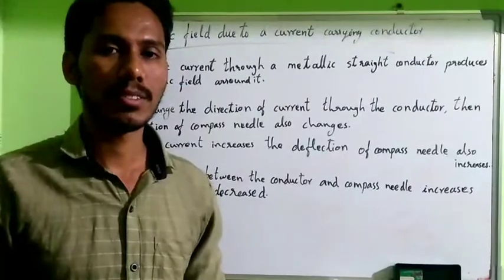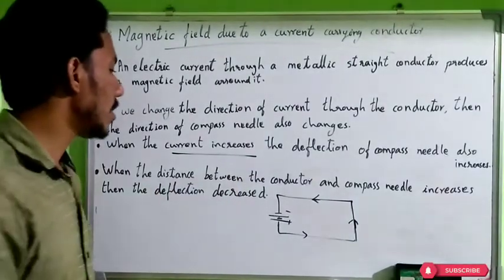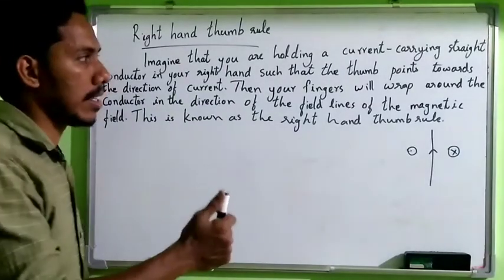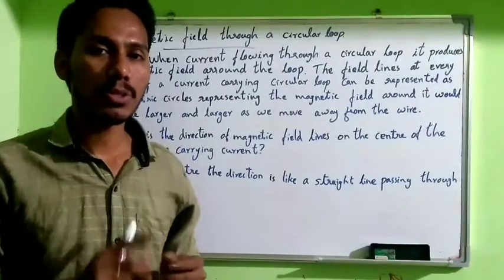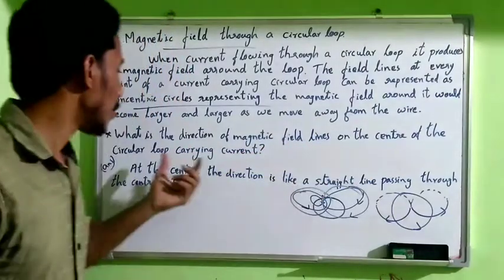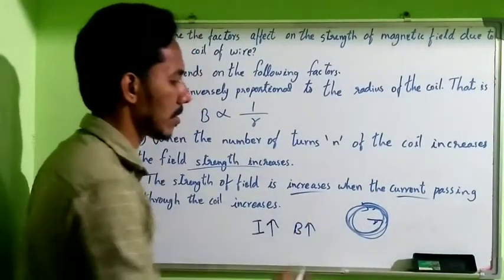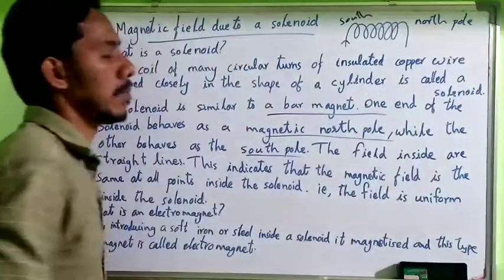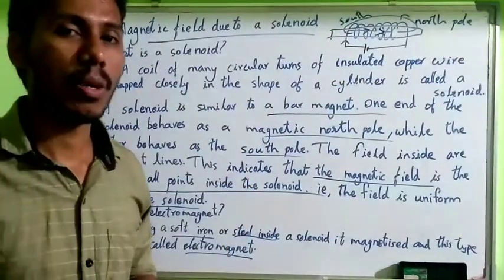CBSE Class 10, Magnetic field produced by a current carrying wire, Right hand thumb rule